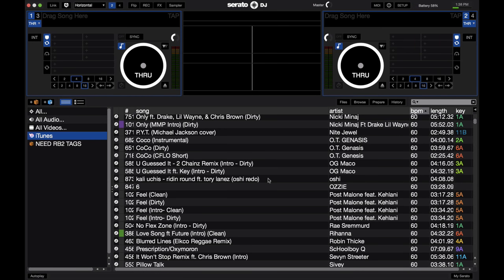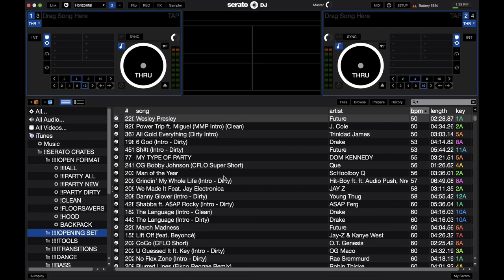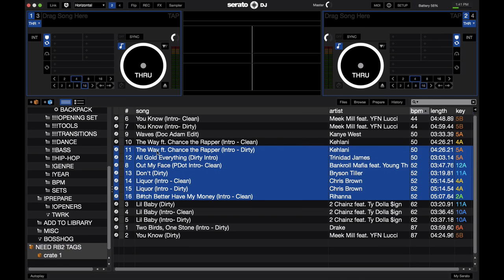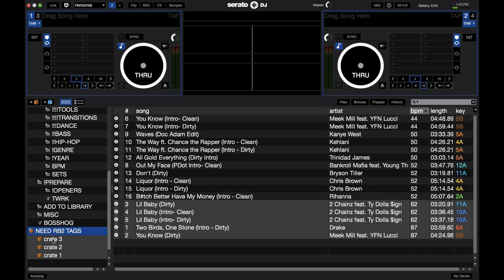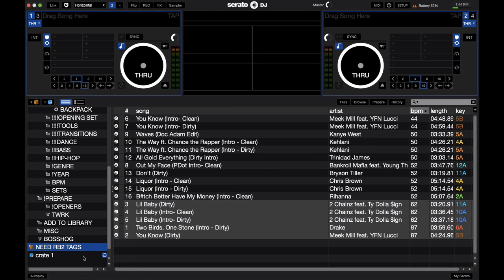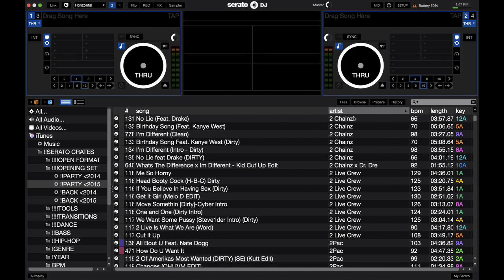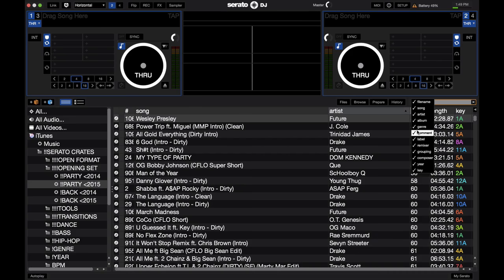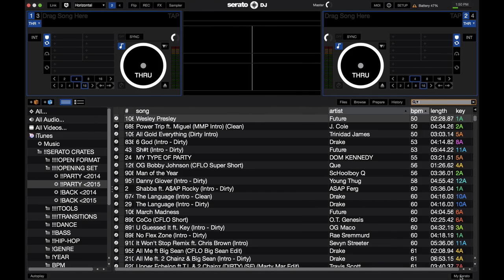Serato DJ For Beginners - Library Section Overview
The library section in Serato DJ makes up the lower half of the main screen and where you look for your music. The crate, subcrate, and smart crate system in Serato gives you powerful tools for organizing your tracks to make them easier to find. Serato DJ is also one of the few DJ softwares that allow for 2 column sorting which lets you narrow down finding the right song even further.